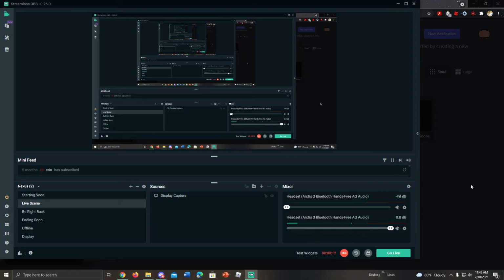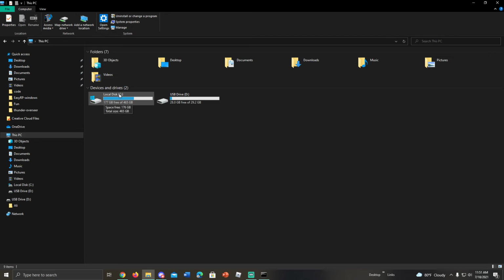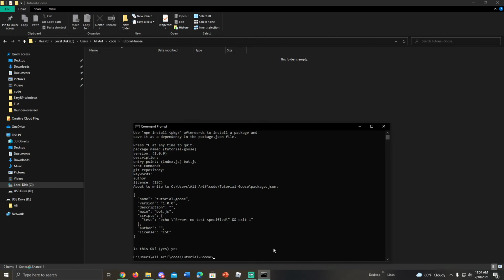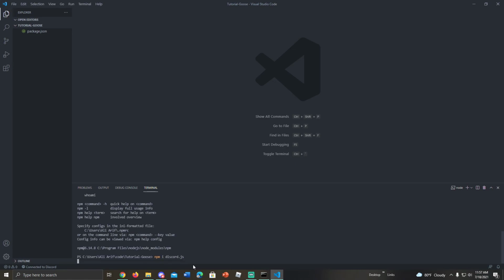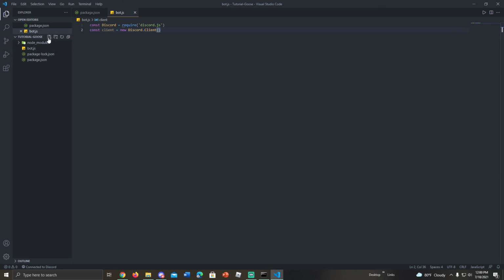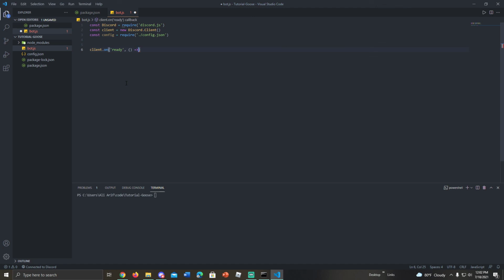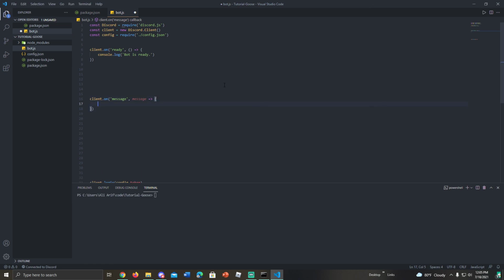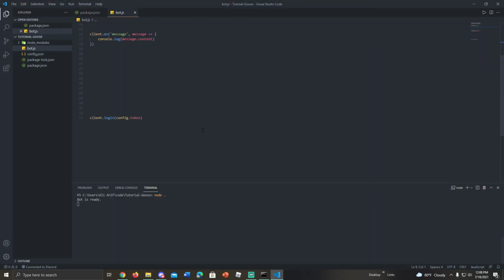Discord Bot Tutorial (SETUP) (READ DESC)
I will be showing you guys how to code a Discord Bot using node js and discord js!

This was highly requested.

Sorry for the quiet sound